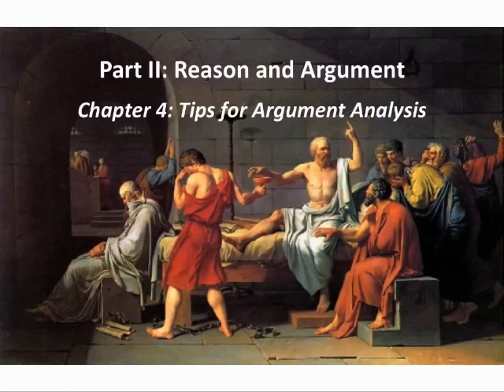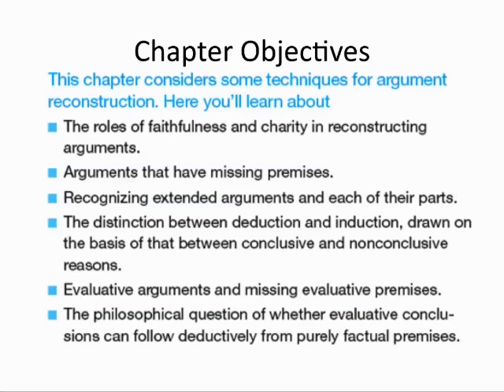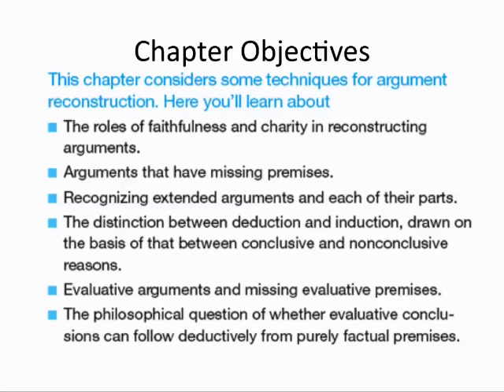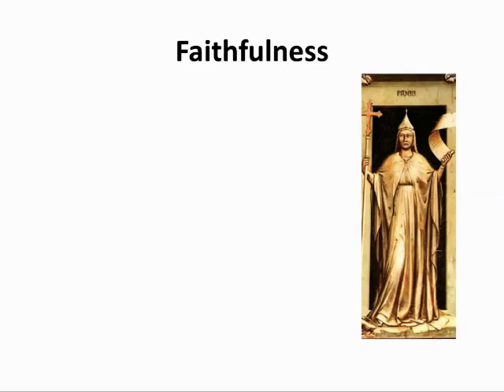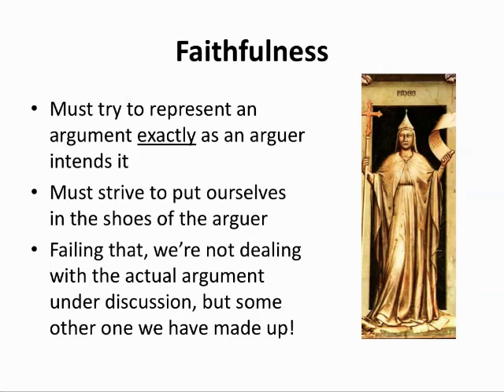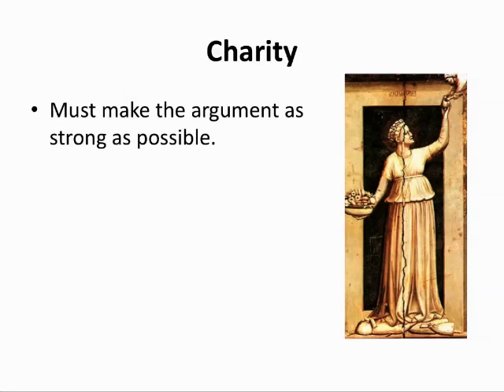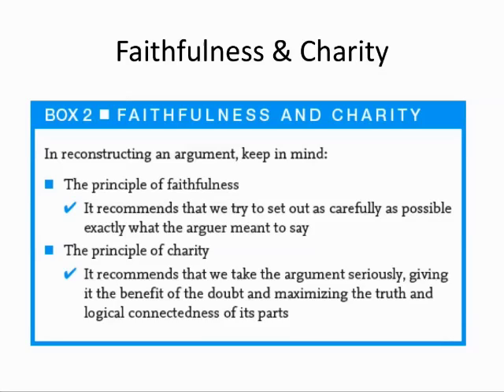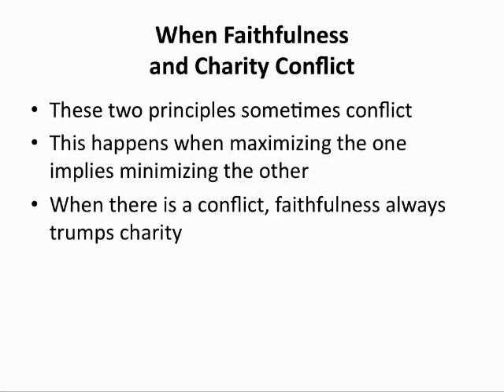Unit 2.1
Part 1 of a multipart lecture on Chapter 4 of How to Think Logically (Second Edition), by Seay and Nuccetelli.